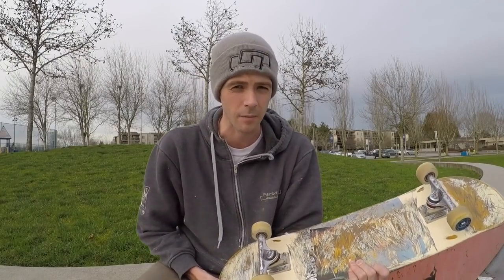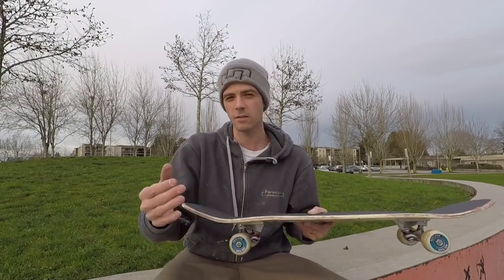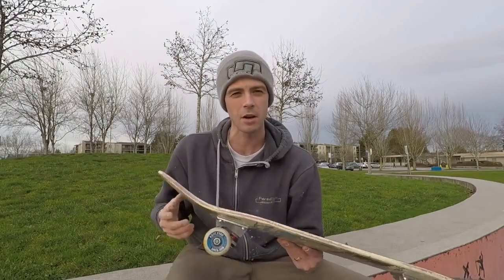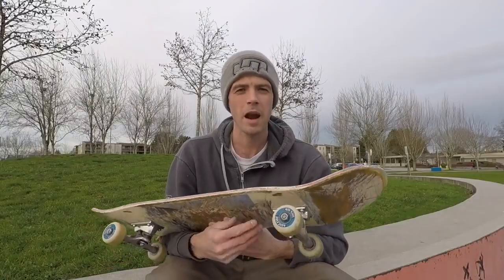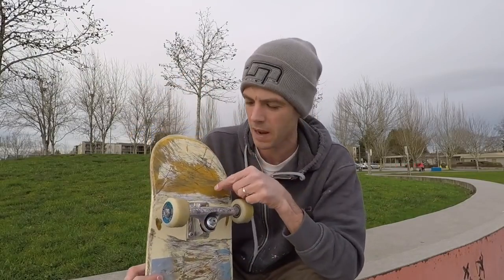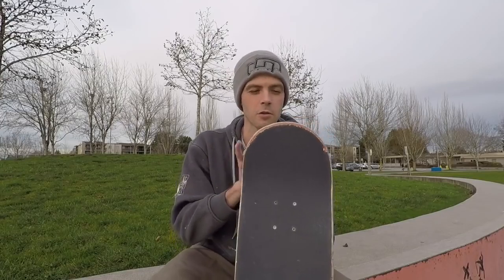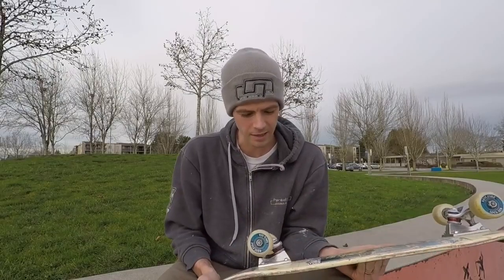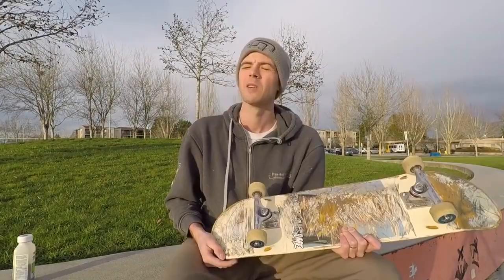FA SKATEBOARD REVIEW!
Ben Degros Does a review of a FA board.